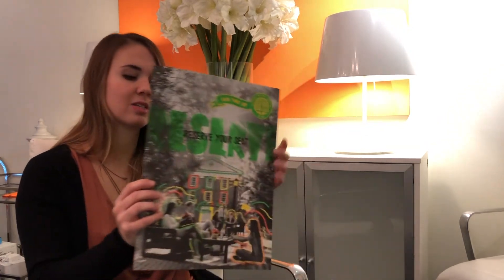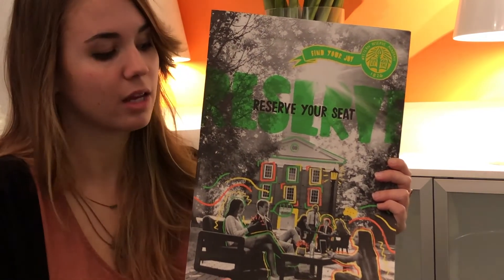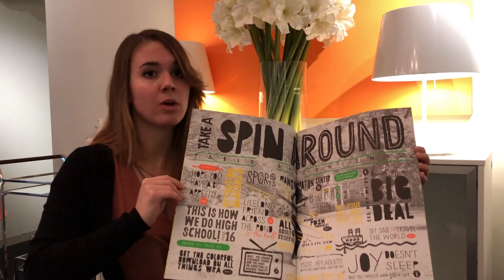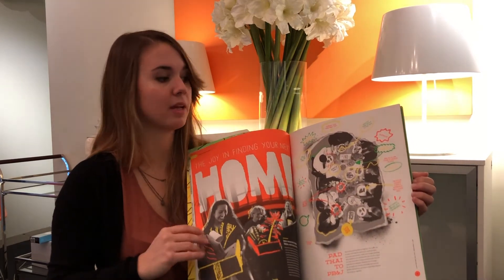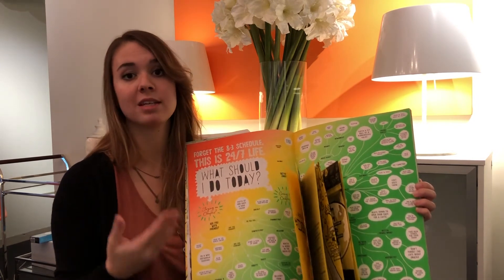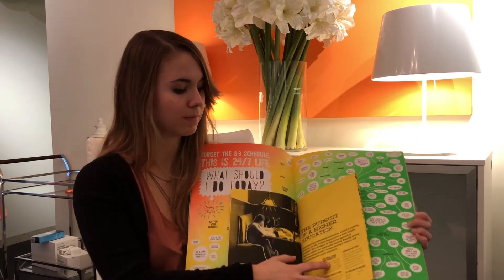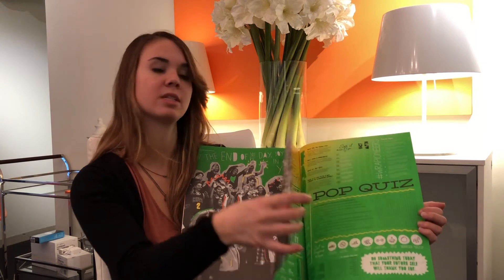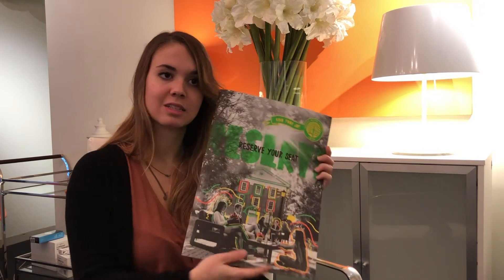Western Reserve Academy Viewbook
Victoria Feiler, Art Director at Flourish takes us inside the design and production of the Western Reserve Academy view book.

We learn how the concept influenced her choices for paper selection and production methods, the challenges she faced during the process and the steps taken ahead of time to address expected challenges on press.